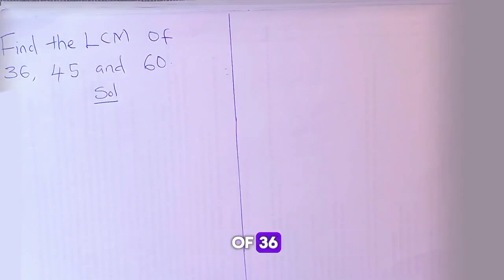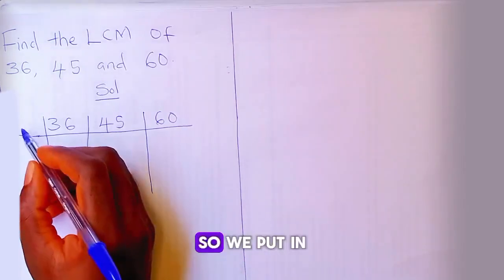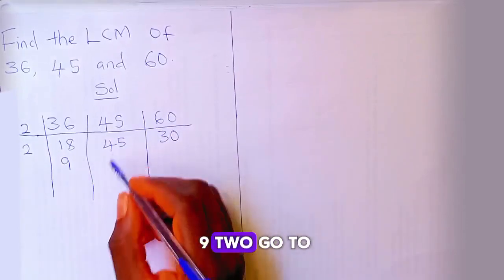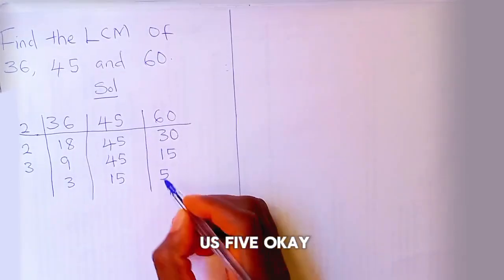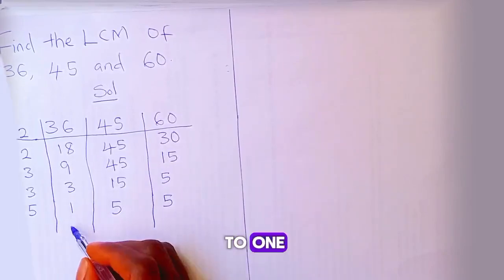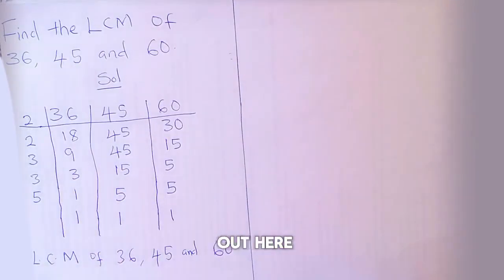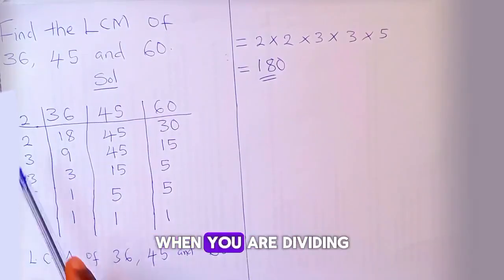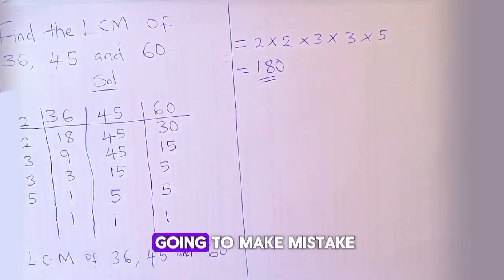How to Find the LCM of 36, 45, and 60 | Easy Math Tutorial for Students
In this video, you’ll learn step by step how to find the Least Common Multiple (LCM) of 36, 45, and 60. This method is simple, clear, and perfect for students preparing for exams like WAEC, NECO, JAMB, or any school test.

At Bethelmatics Academy, we make mathematics easy and enjoyable for everyone.